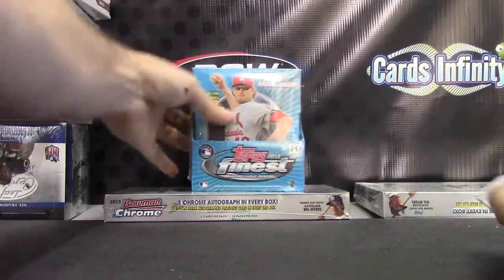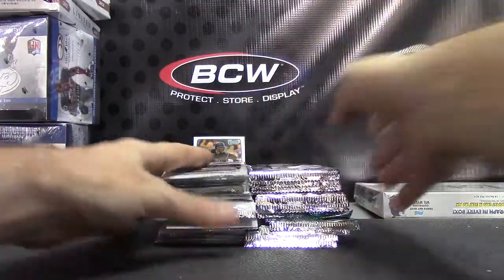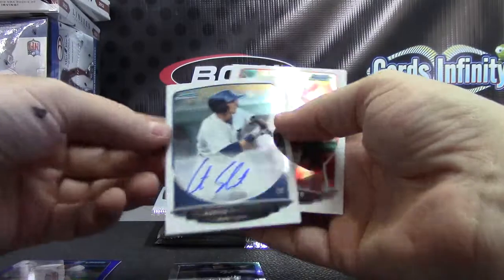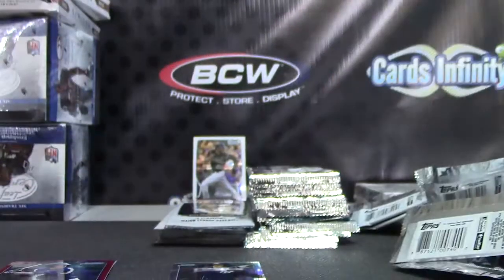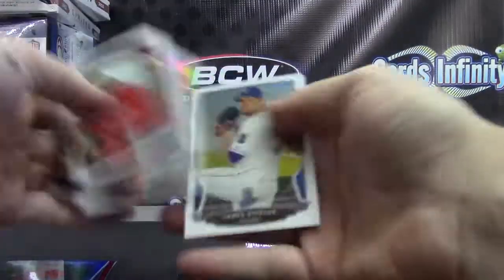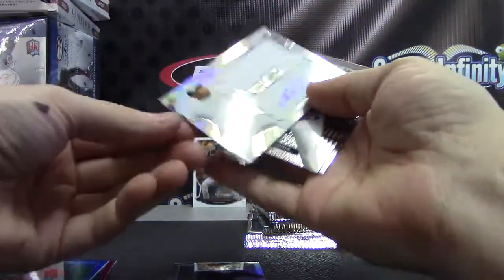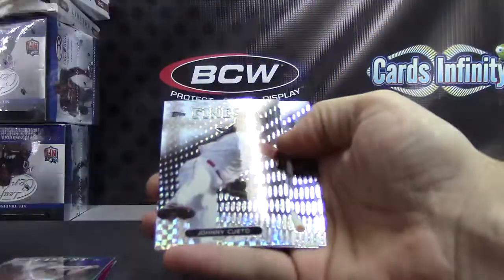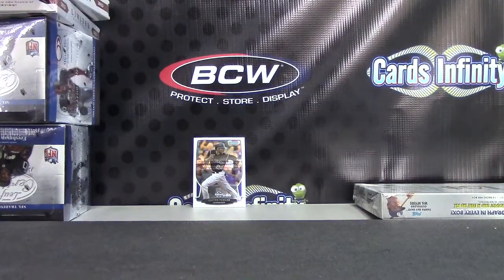MikeFitz's 2013 Finest & Bowman Chrome Baseball 2 Box Break